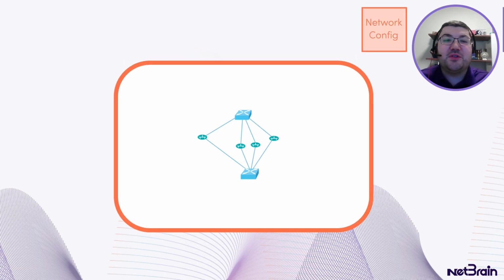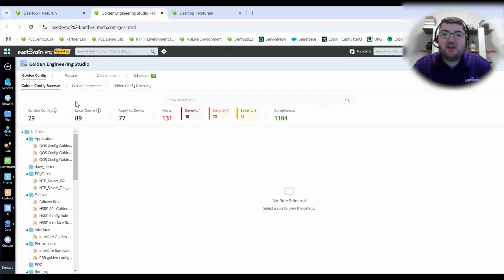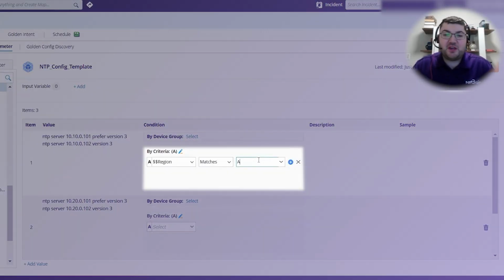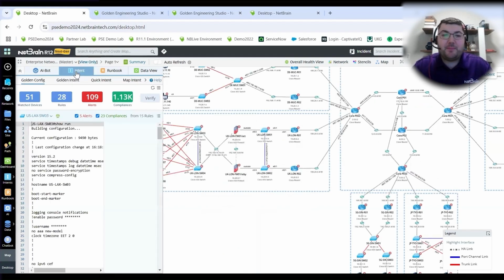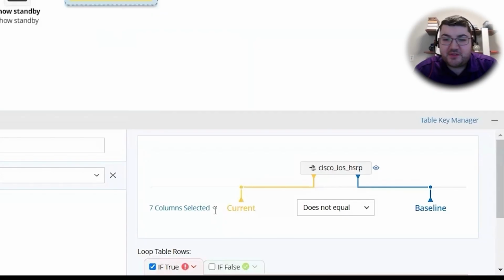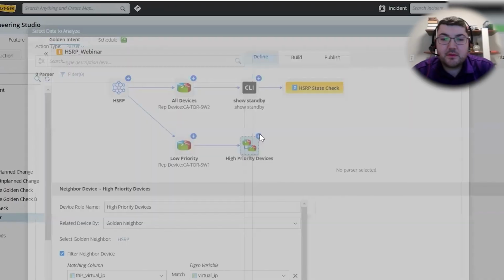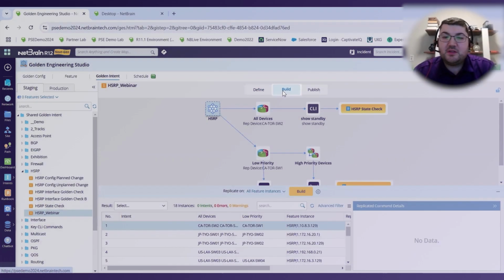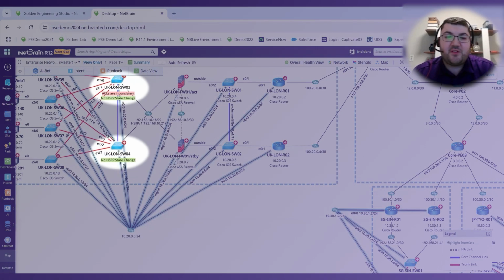R12 Deep Dive | Reverse Engineer Network Rules + State | Golden Engineering Studio Demo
🏅Learn about the Gold Standard in Network Automation with Demos About our Golden Engineering Studio!

In this webinar, we're going golden, covering two demos around our Golden Engineering Studio found in NetBrain's latest R12 release. Learn about building NTP Golden Configuration Rules through reverse engineering, and discover how NetBrain's R12 Golden Engineering Studio simplifies the validation of HSRP states and ACL consistency across your network - all without writing a single line of code!

❤️ Enjoyed this video? Subscribe to our channel and hit the notification bell to never miss a new network automation video — and let us know what how-tos you’d like to see next in the comments!

🕘 Timestamps:
00:34 Introduction to NetBrain Golden Engineering Studio & How It Enables Reverse Engineer Rules + State
1:06 Start of Reverse Engineering and Golden Template Discussion
2:12 Introduction to Both Demo Concepts for This Video
2:33 Start of Demo 1: Building a NTP Golden Configuration Rule Using Golden Engineering Studio
7:11 Start of Demo 2: Build a Golden Intent to Validate HSRP States and ACLs
14:04 Recap